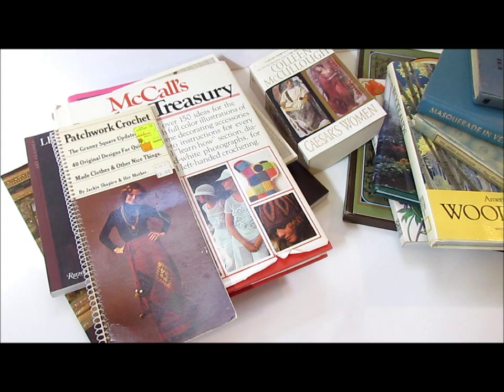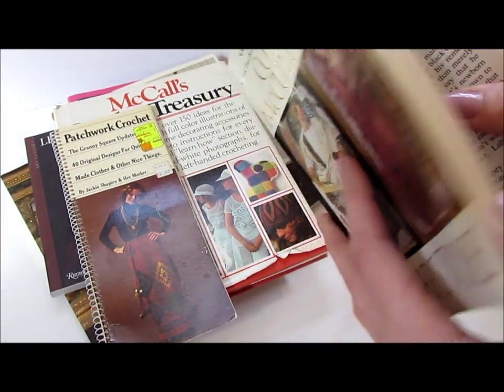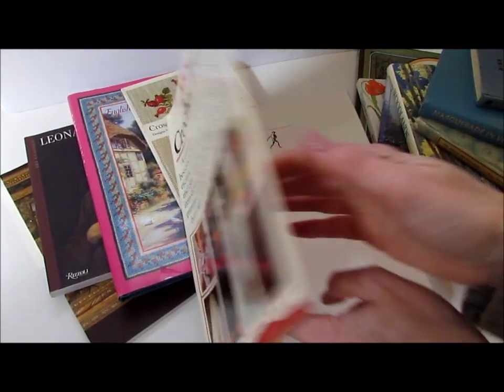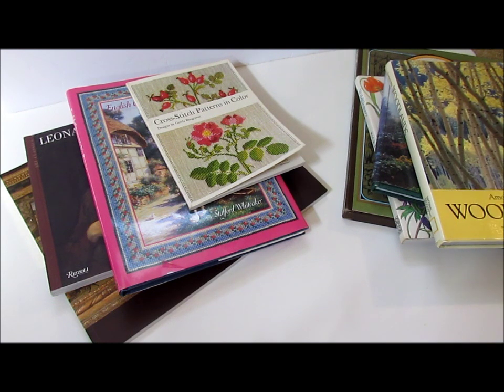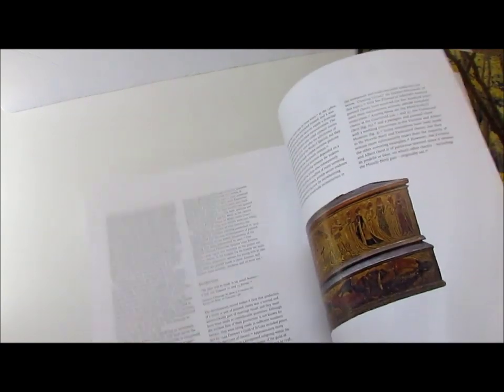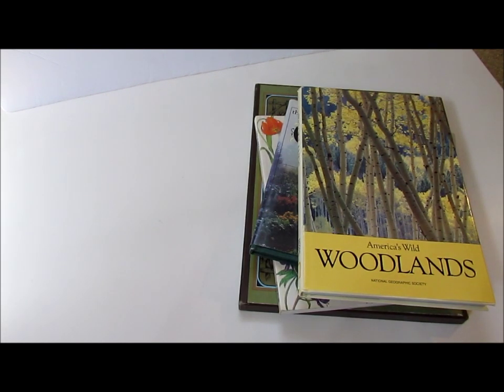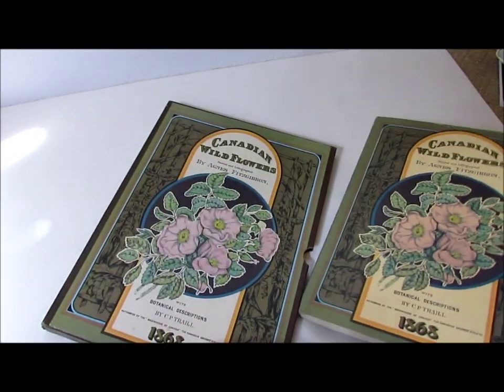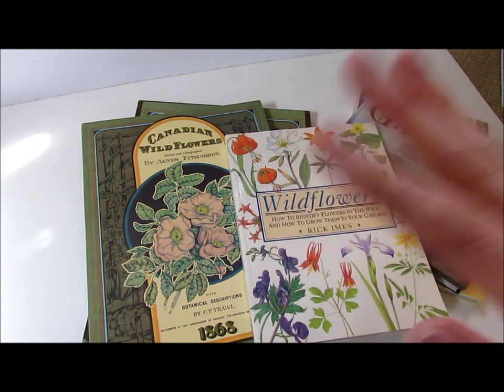A Junk Journaler's Book Haul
Welcome back!  Thanks for visiting.

Part 1: In this video I'm sharing a load of great books I picked up at a used book sale.  I hope it give you some ideas of what to look for the next time you're out there looking for supplies...and great books.

Have a great day, and happy junk journaling!